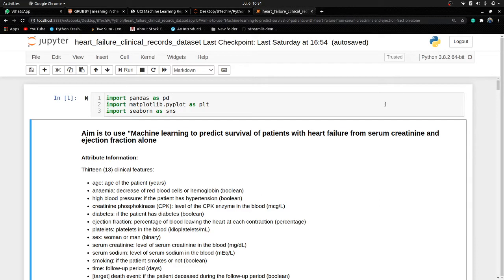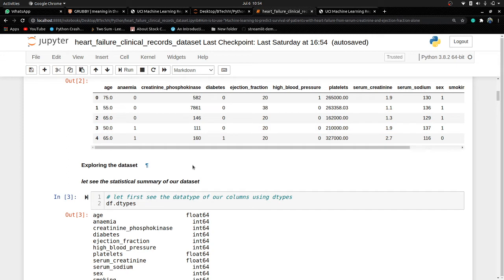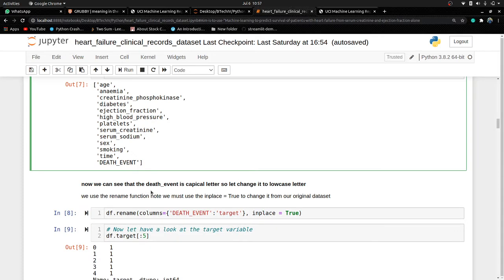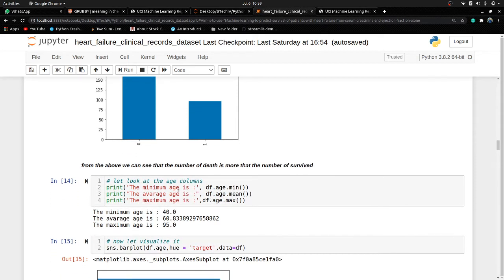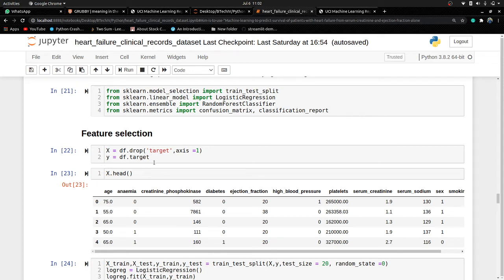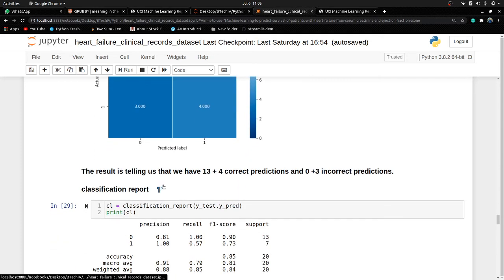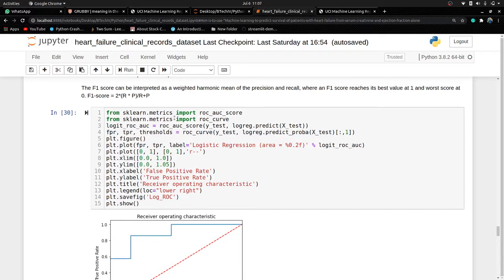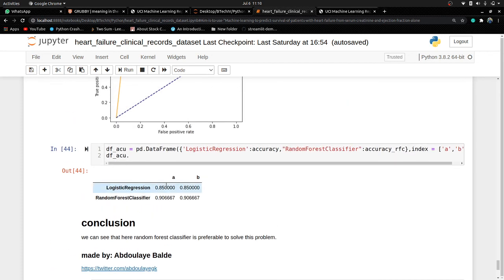ML mini project in Python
Building our first machine learning application using Logistic Regression & Random forest classifier.